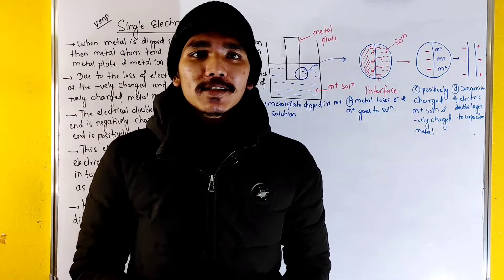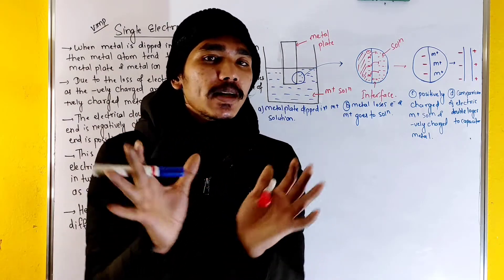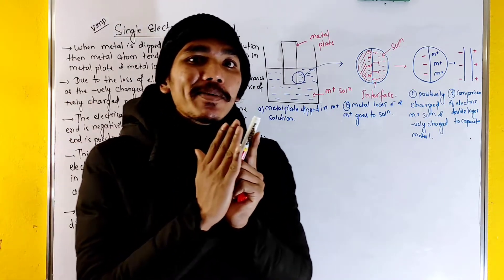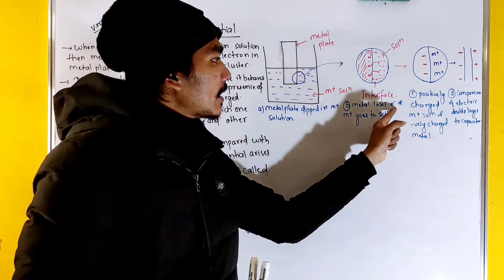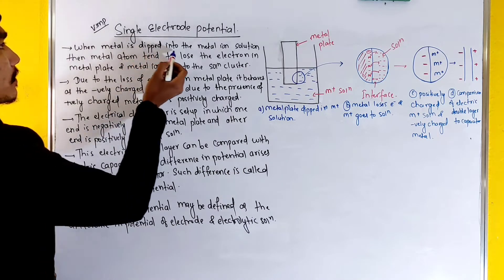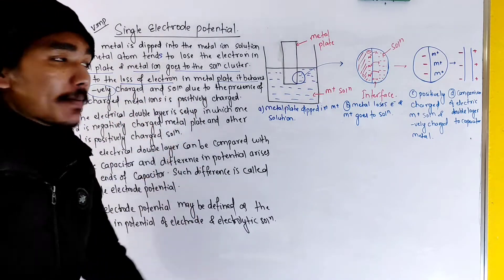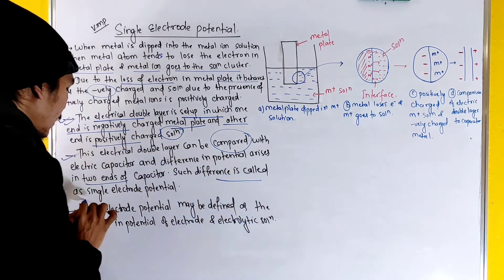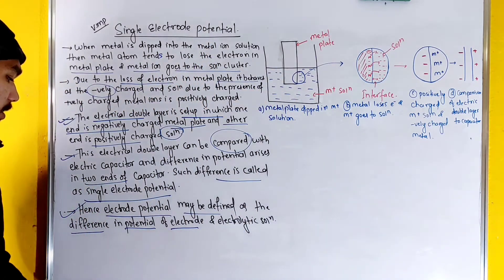Single Electrode Potential | Double layer capacitor | Metal Ion and Electrons | नेपाली मा सजीलै -3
Hello students in this video we are going to explain about the basic concept of electrochemistry.
What is called single electrode potential?
What is meant by single electrode potential how it is measured?
How do you calculate a single electrode potential?
What is meant by standard electrode potential?
how is single electrode potential measured
difference between single electrode potential and standard electrode potential
how is single electrode potential originated
single electrode potential notes
electrode potential definition
electrode potential value
standard electrode potential definition a level
if you want to learn more check out these playlist given below: